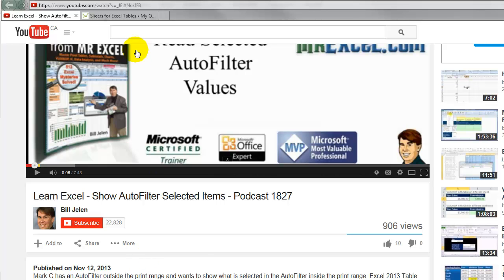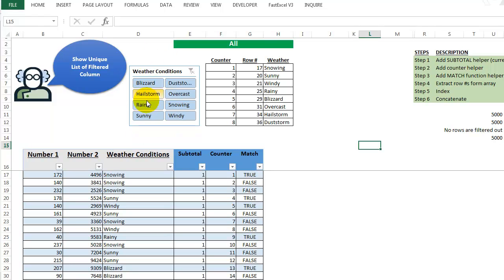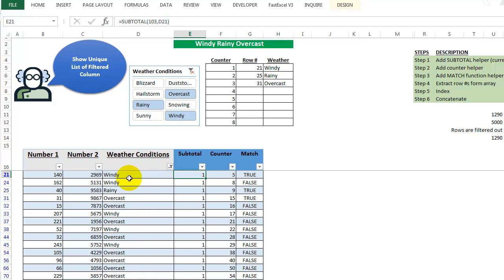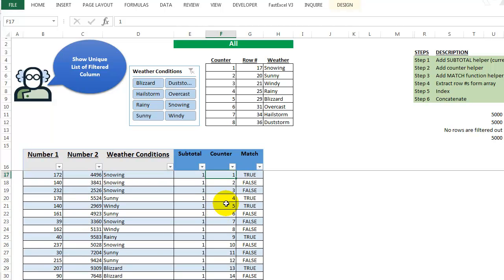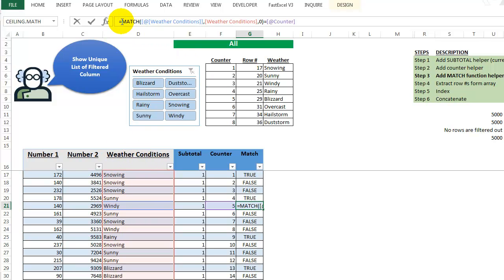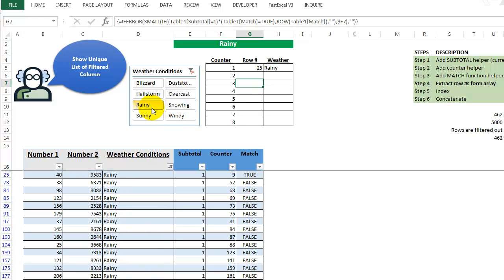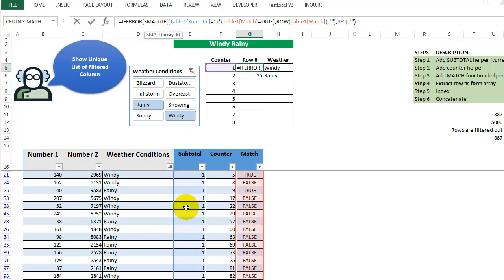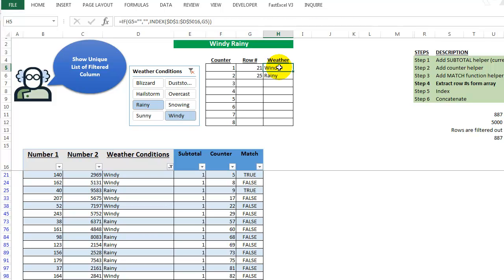Video 00123 Show Unique List of Filtered Field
Display the values you've selected in a filtered field.
I solve it using formulas.
Both ways aren't easy but are possible if you really need to do this.